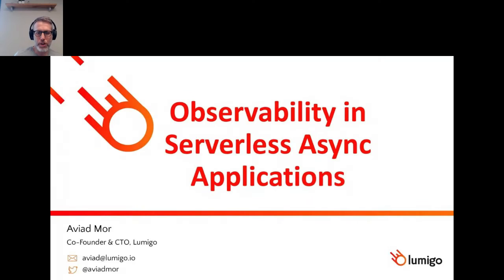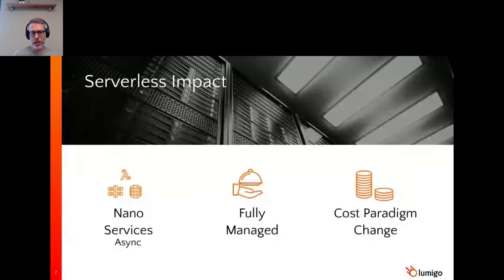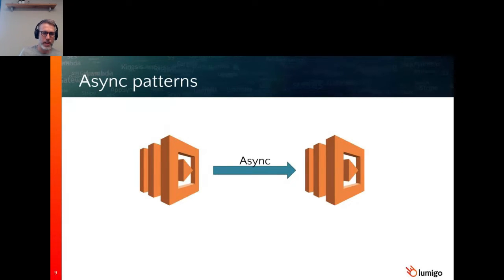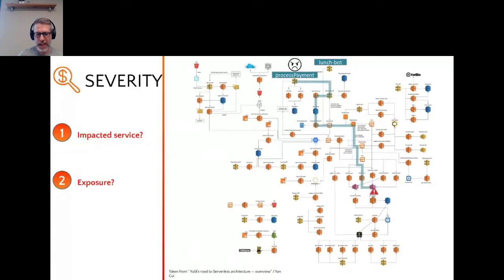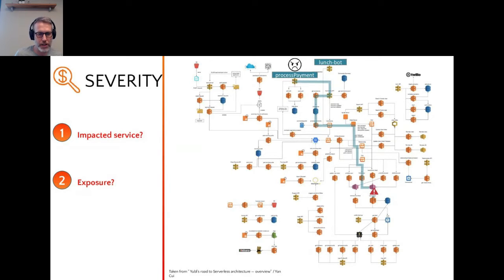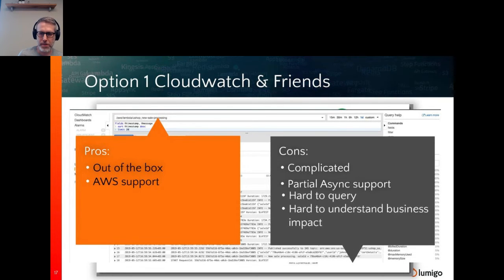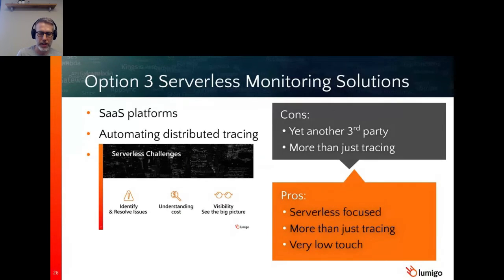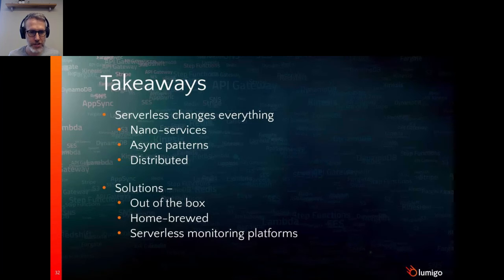Observability Across Serverless Asynchronous Managed Services by Aviad Mor